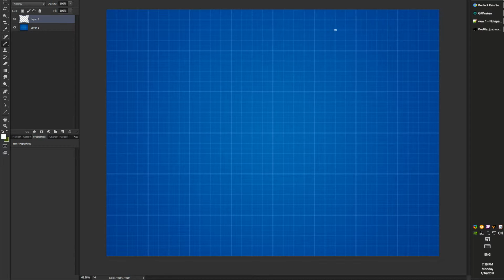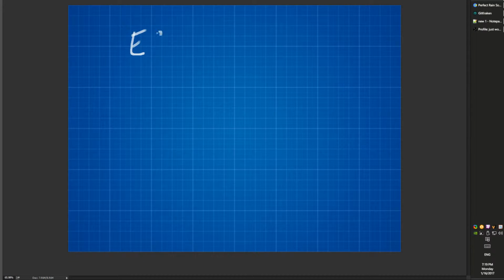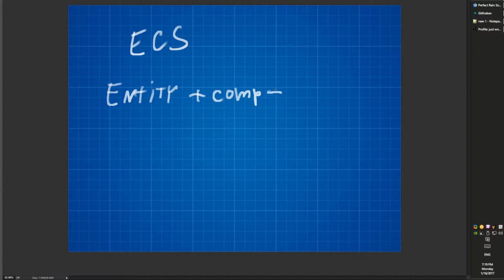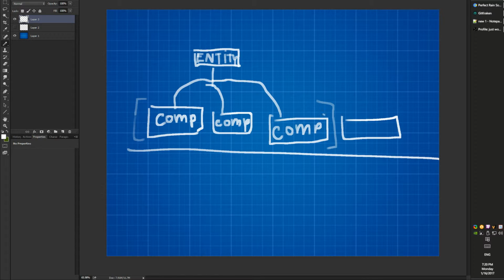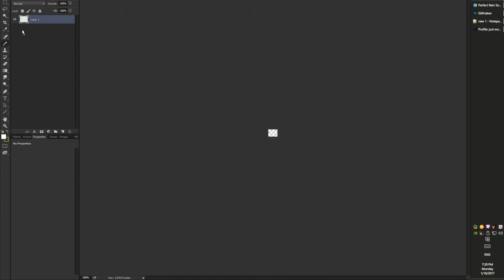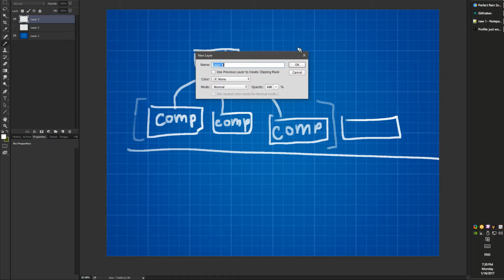#1 quick ECS intro